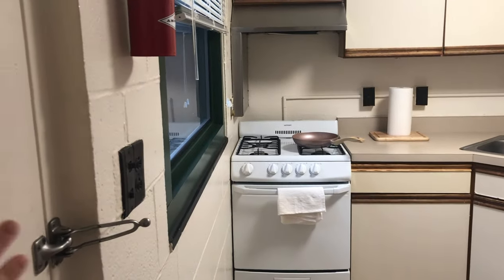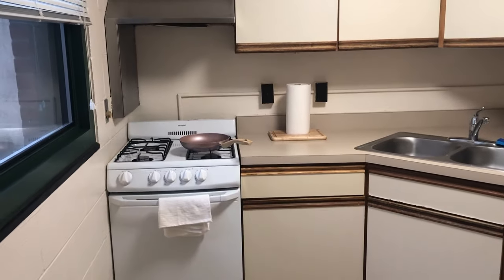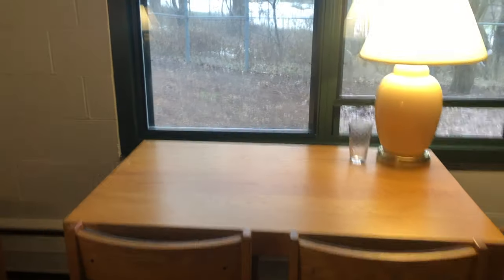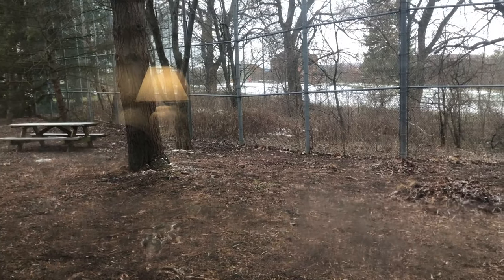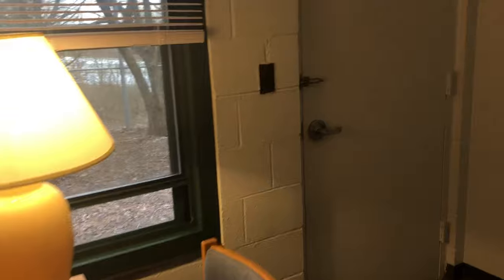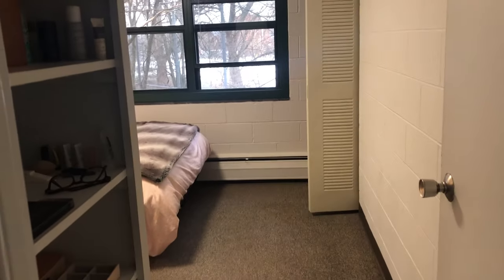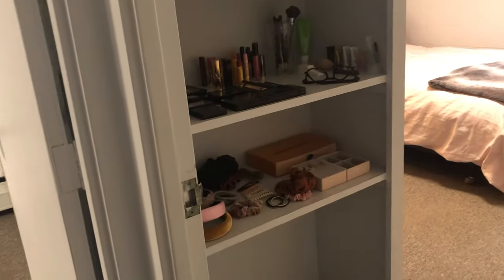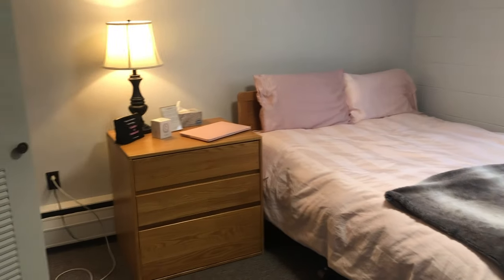Cornell University Apartment Tour & Move In!! // Ithaca, New York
Hey everyone!

This week I moved into my Cornell University Apartment! I am not nearly done decorating, but I wanted to show you what a Cornell Hasbrouck apartment looks like when you first move in. I hope you enjoy! :)

xoxo
Eloise